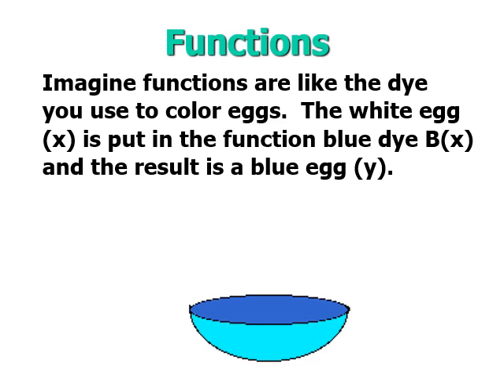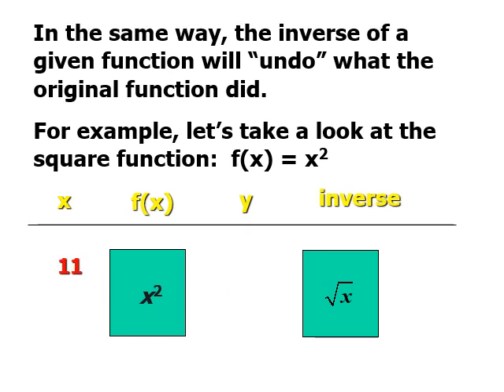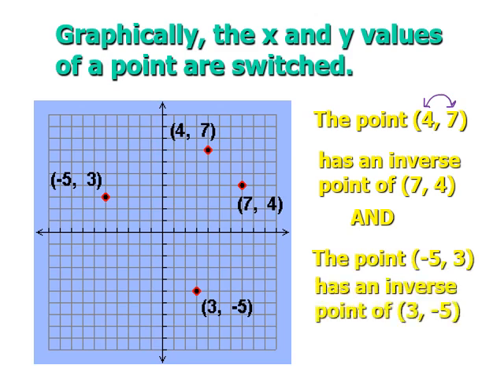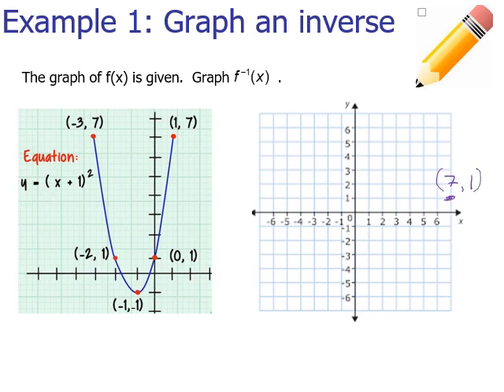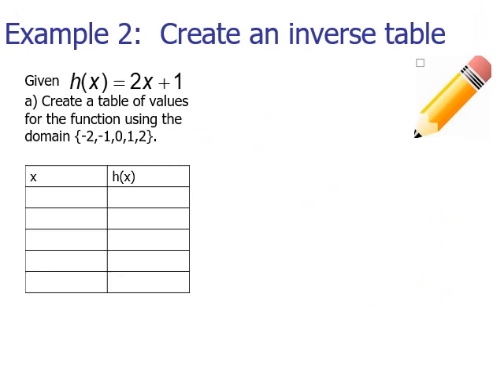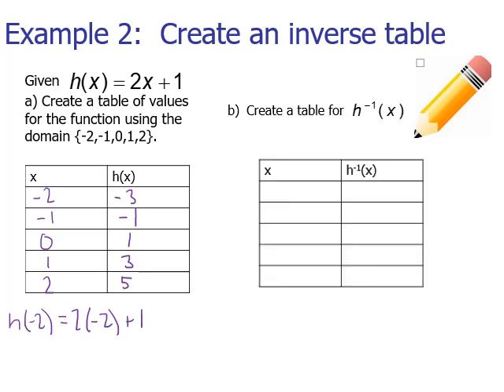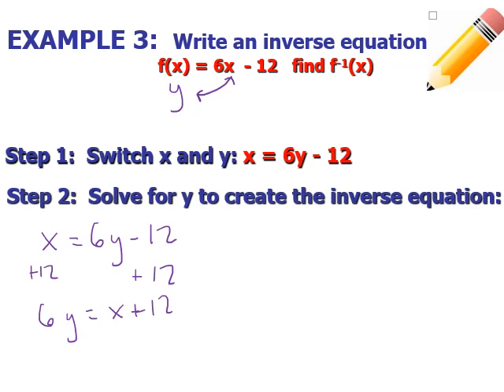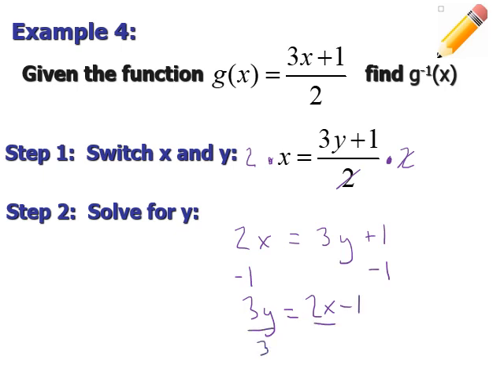Inverse Functions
Find the Inverse given a table, graph, or equation.